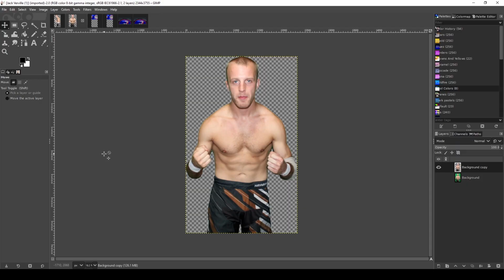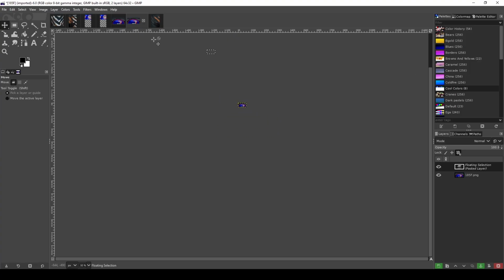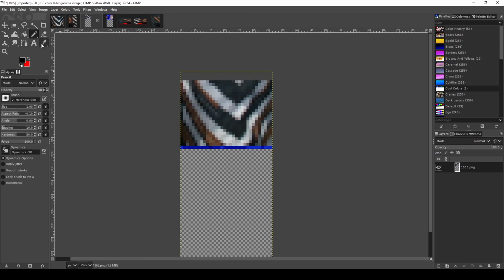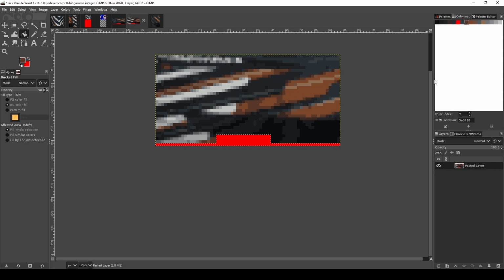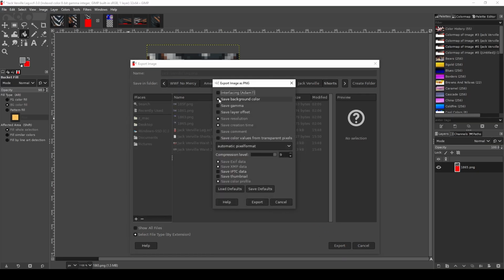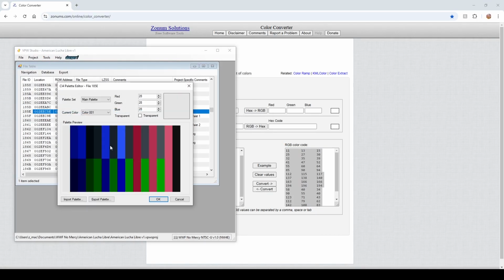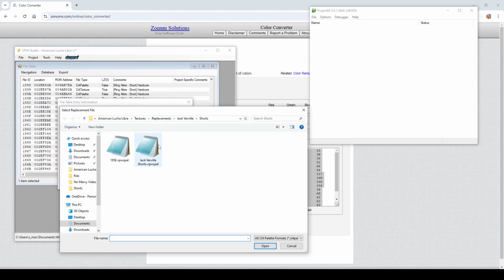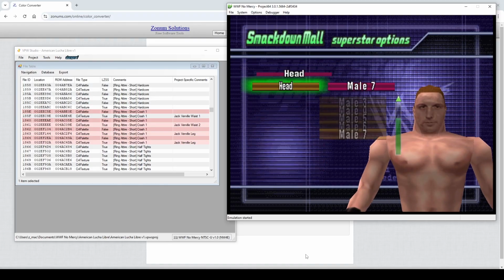Jack Verville Shorts Tutorial - VPW Studio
This is how I created Jack Verville shorts for WWF No Mercy using VPW Studio. This may be helpful for some, it may not be. Your process may be completely different and much better than mine. I just finally got it to work like I wanted it to and wanted to show others who may also be having a difficult time.